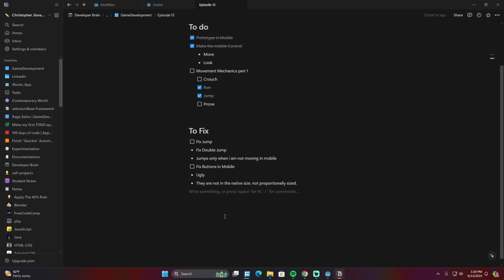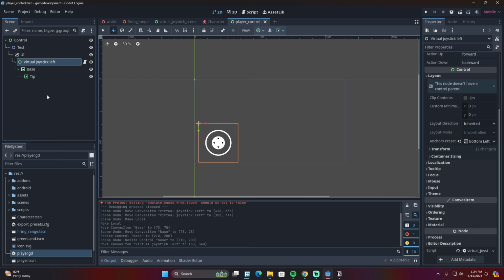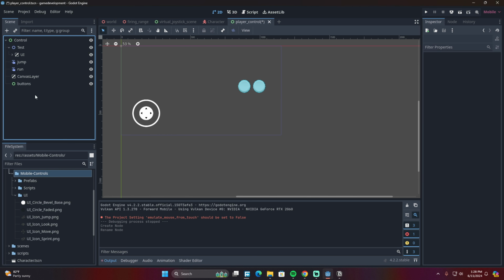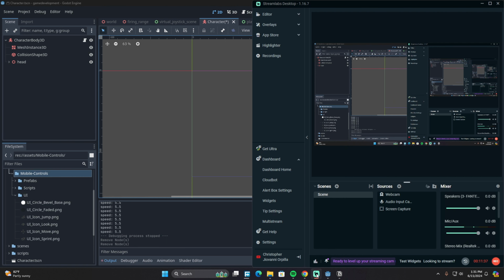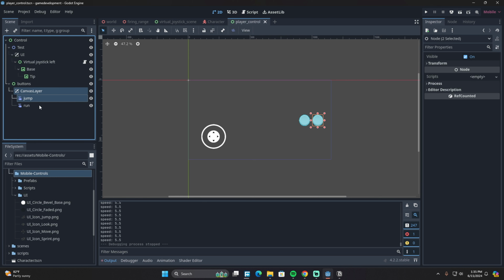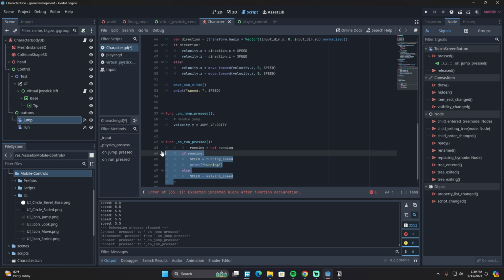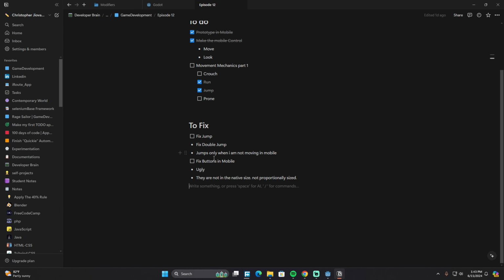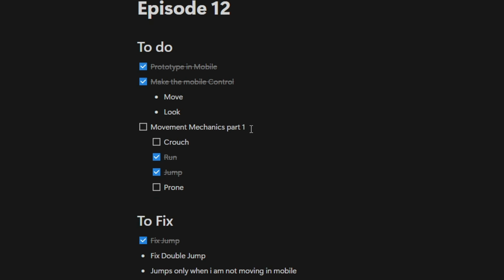Episode 13 : Using Anchor for my UI player controls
I had trouble learning "Control Nodes" but I was able to pull it off!

Fixes:
- Less ugly buttons
- Anchored UI player Controls
- connected "jump" and "run" script to button.
- fixed double jump when not on floor error

Correction on TouchScreenButton in 3D scene
- not necessarily needed to use the CanvasLayer node as a parent for a 3D scene, but it can benefit certain UI elements.

More to be followed...